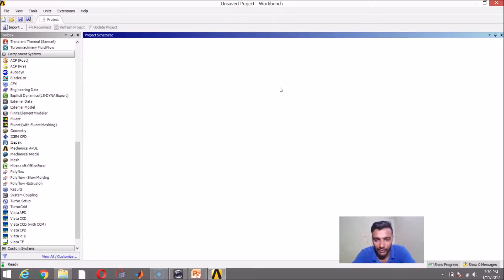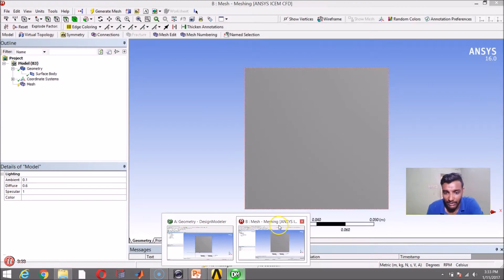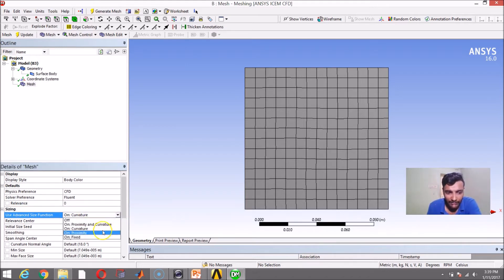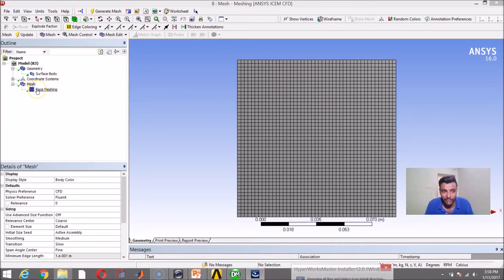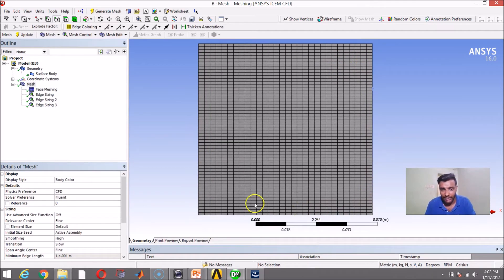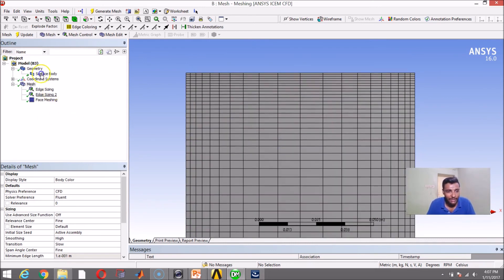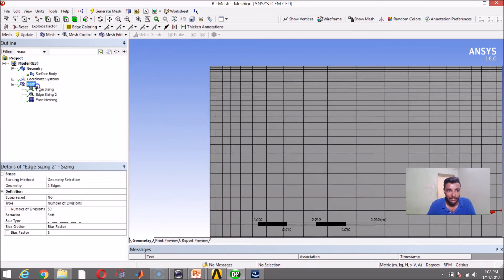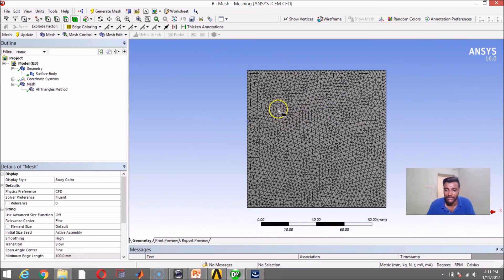Edge and Face Sizing in Ansys || 2D Ansys Meshing - Part 2 || Lec 17